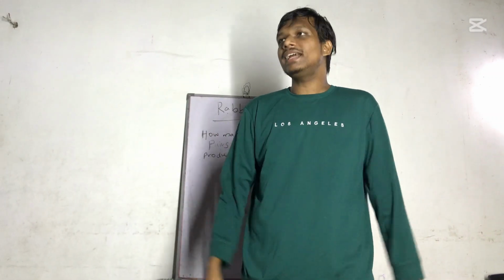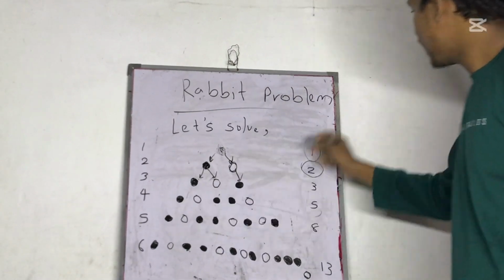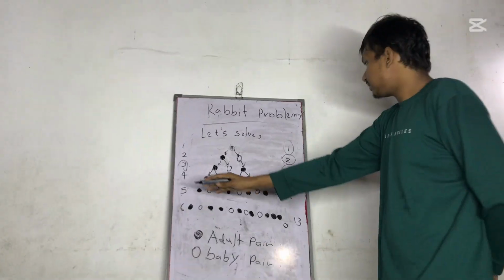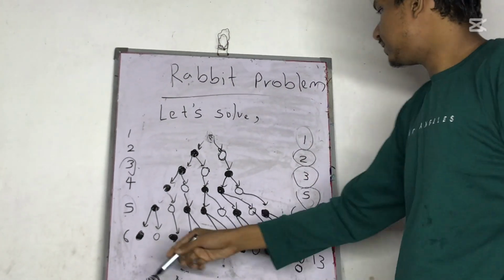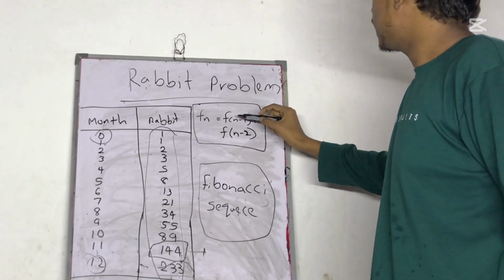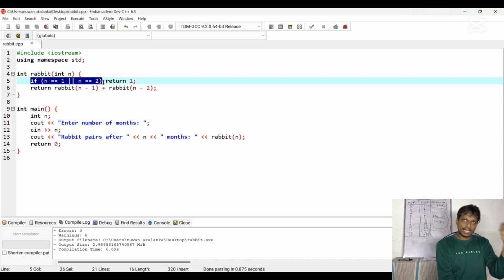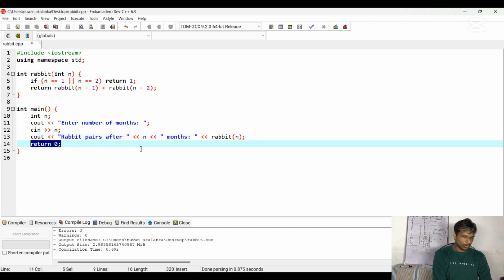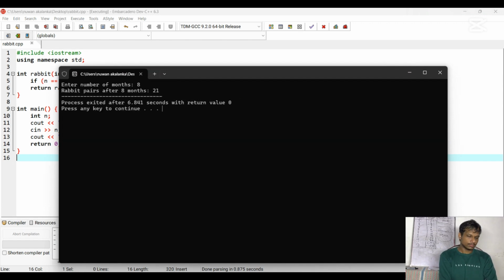🐇 Rabbit Problem & Fibonacci Series....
🐇 Rabbit Problem & Fibonacci Series | Data Structures & Algorithms Explained

In this video, we dive into the classic Rabbit Problem and explore how it leads to the famous Fibonacci Series. Learn how this mathematical concept connects to programming and how it's used in Data Structures and Algorithms.